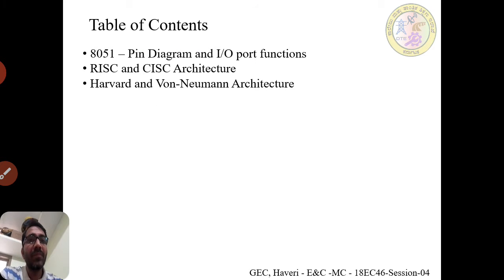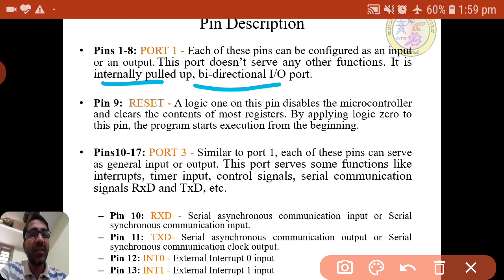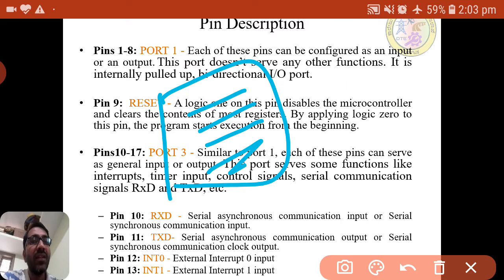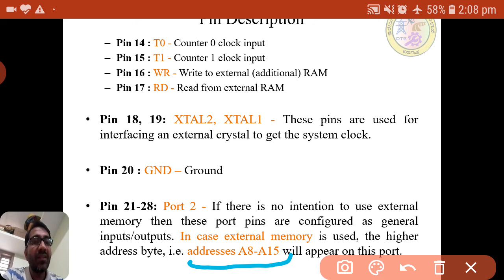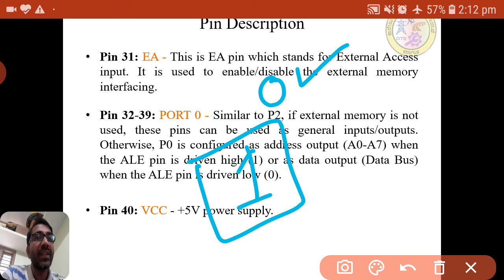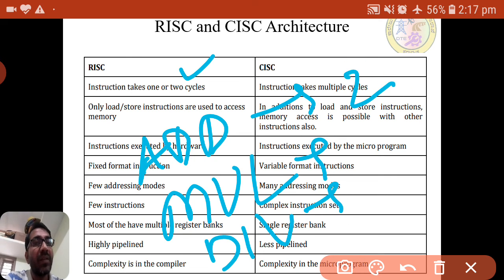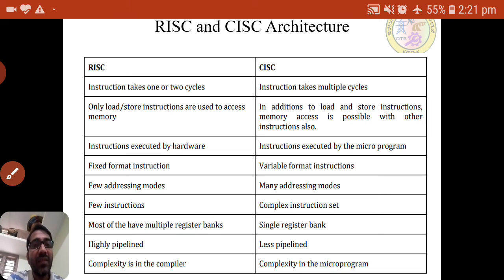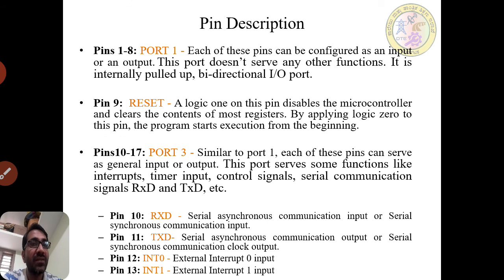MC 18EC46 Module1 S4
8051 - Pin_diagram Description